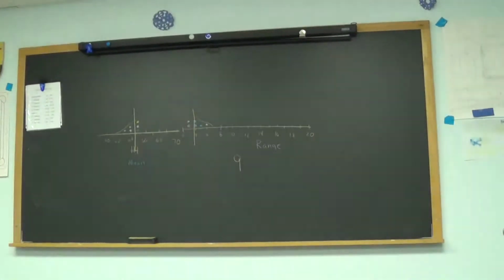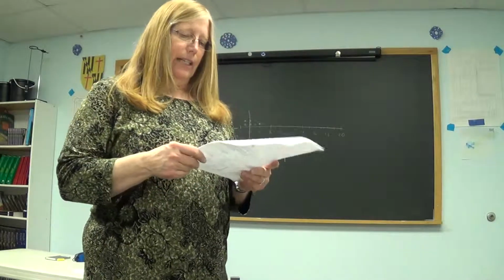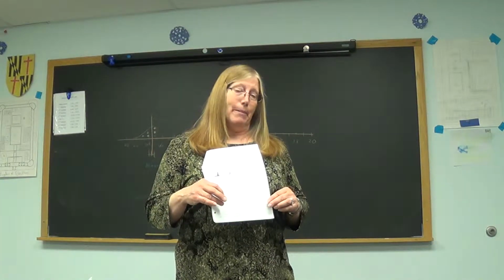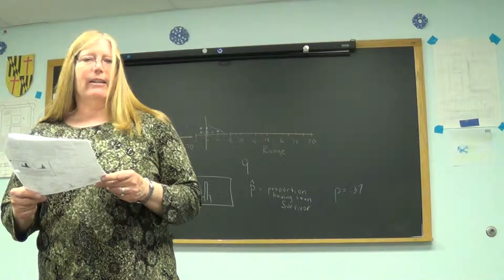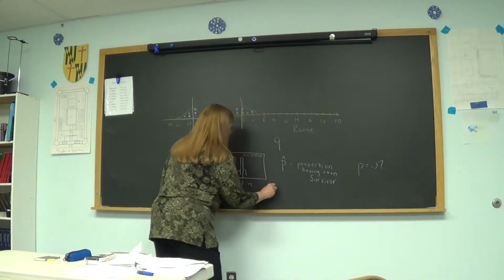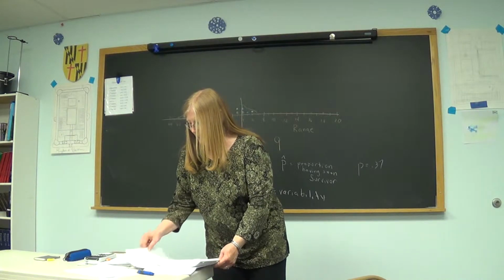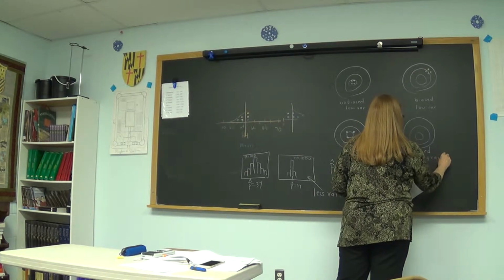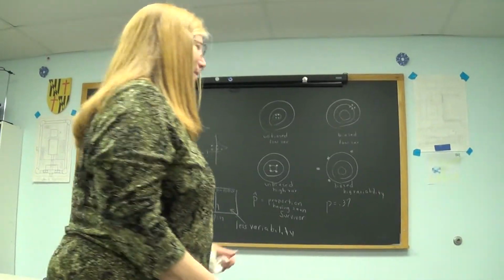Stat 2/1/16 Part 2